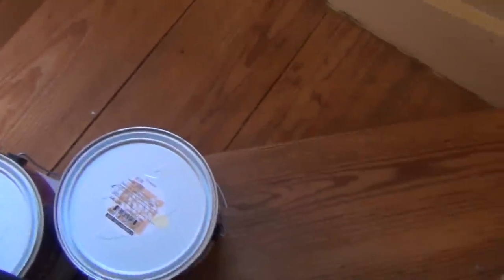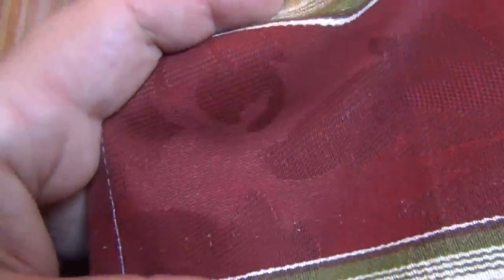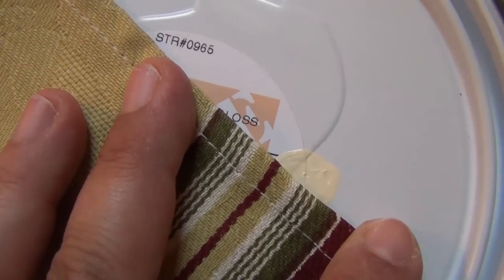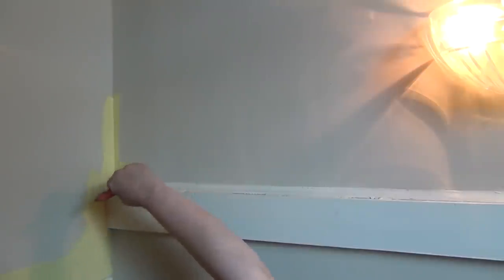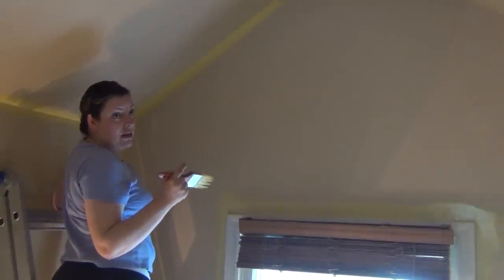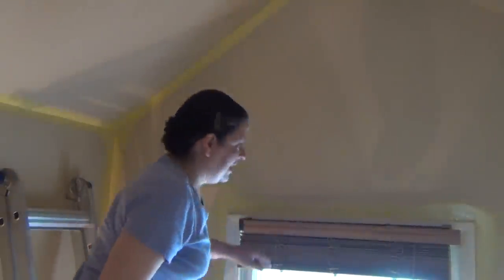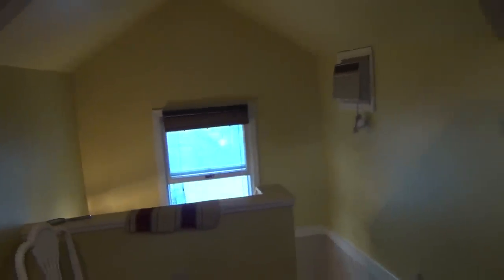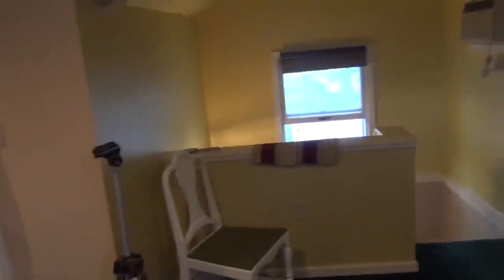Staircase Makeover - Part III - Painting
Hi friends, I am back with another installment in my staircase makeover series. In this video I start painting the cathedral ceiling and move things around a bit. It s starting to look pretty cool!